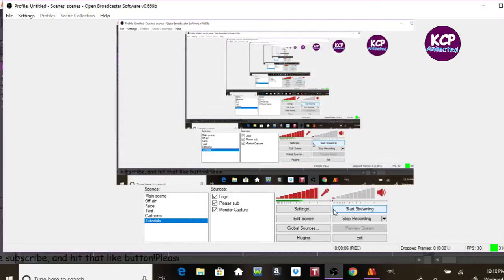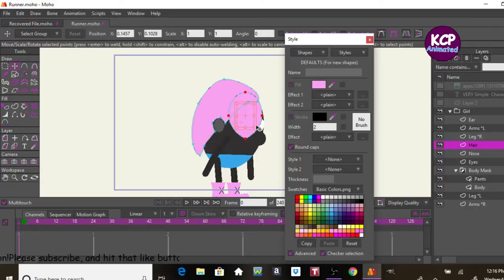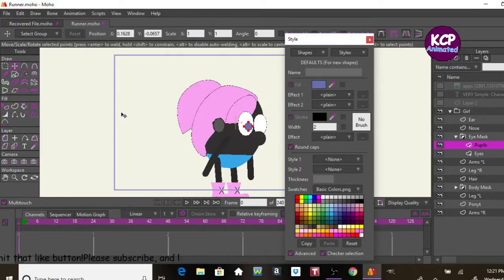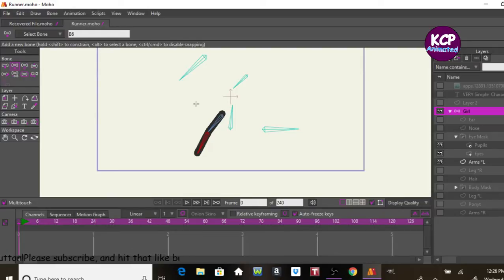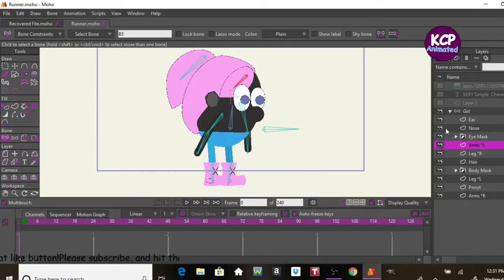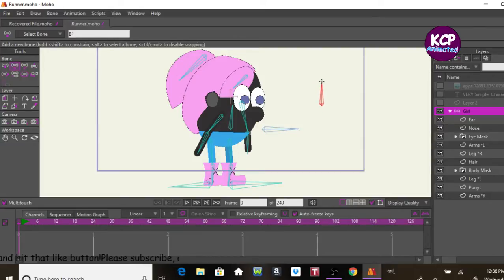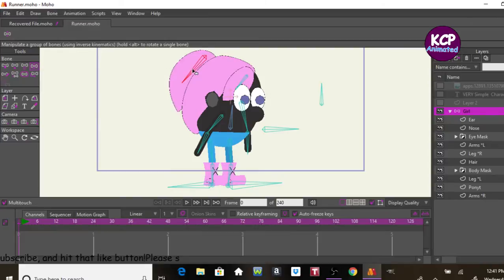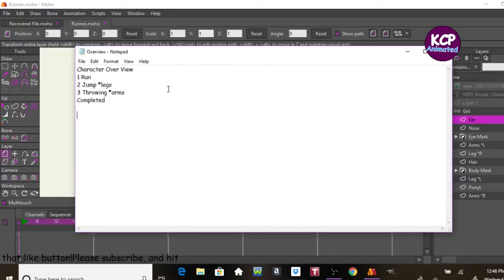Part 2 Very simple Character Design Moho 12 PRO